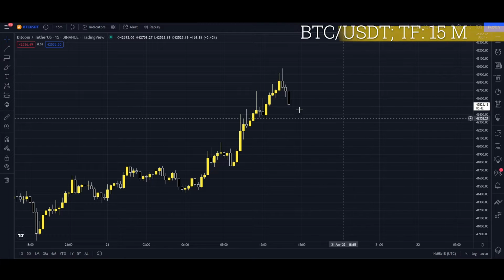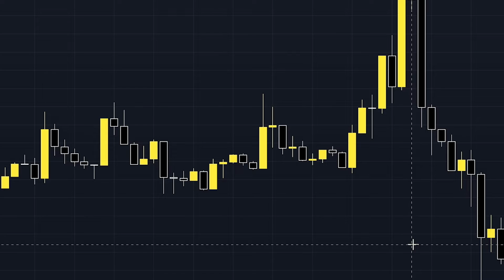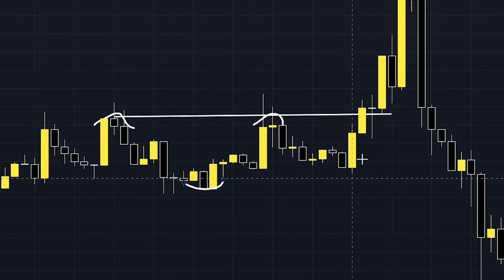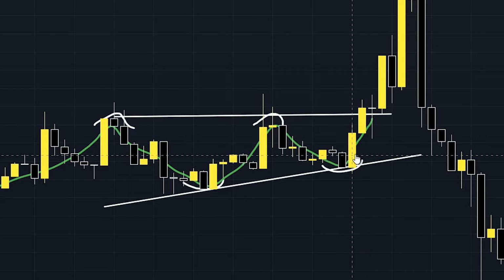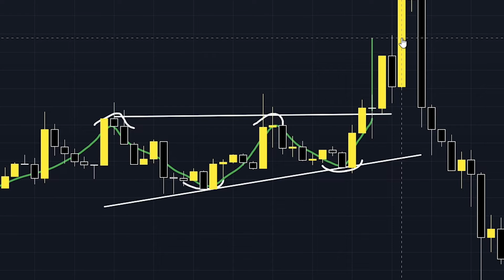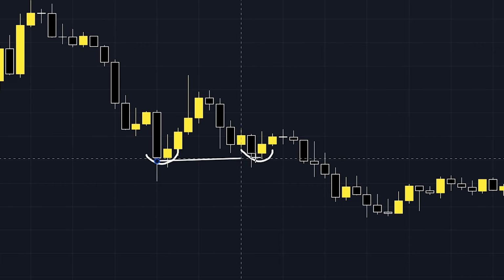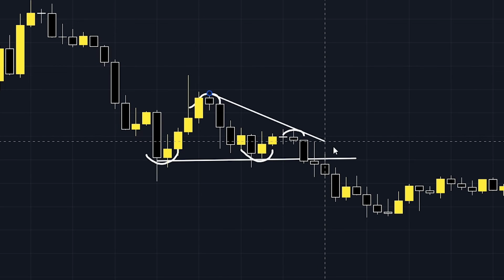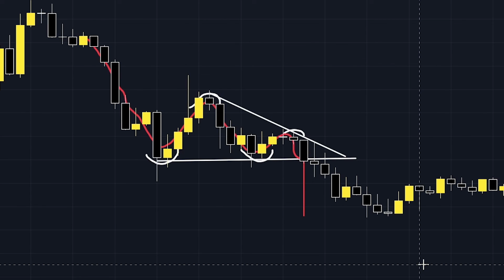Ascending Triangle and Descending Triangle chart pattern complete tutorial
In this video , you learn everything about ascending and descending triangle chart patterns in JUST 5 minutes!!!
THE OWNER OF THIS CHANNEL DOES NOT CLAIM ANY RIGHT OVER COPYRIGHTED CONTENTS , THEY ARE ALL "FAIR USED" FOR EDUCATION AND ,OR, ENTERTAINMENT PURPOSES .
PEACE ...